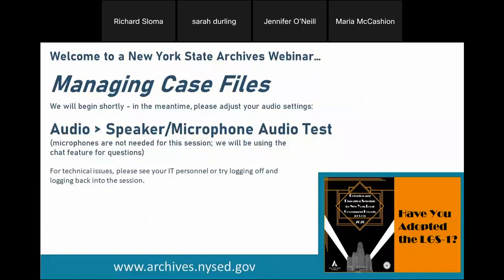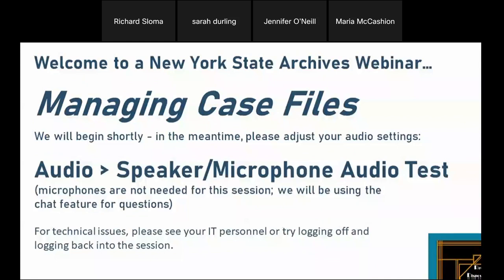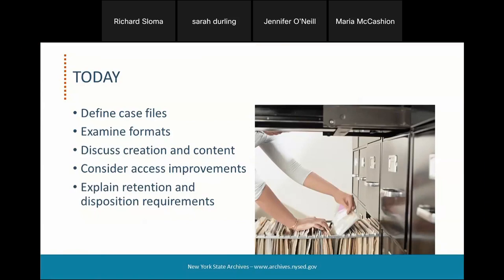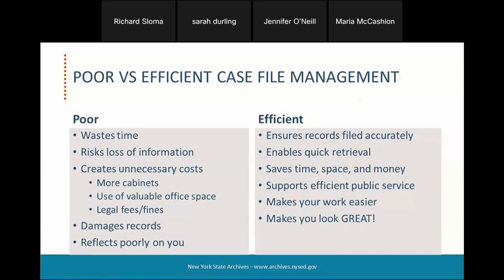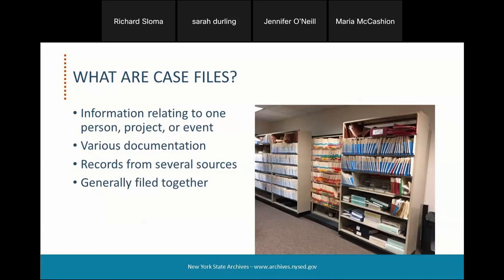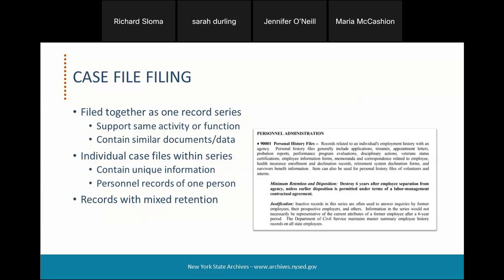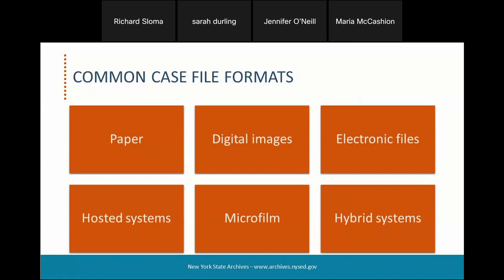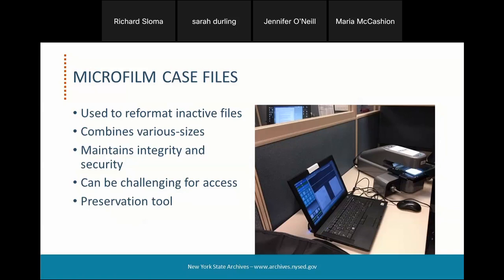Managing Case Files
Case files come in many different forms: legal files, personnel folders, student records, real-property files, among others. They also have many similarities: they are difficult to manage, they contain a variety of materials, many of them are confidential, and handling their disposition is often complicated. This webinar is intended for anyone who is responsible for managing case files and interested in improving the management of those records.
This presentation will:
- Identify pitfalls and benefits associated with case file management
- Consider methods to improve access
- Show how case file retention schedules can simplify disposition
- Examine modern storage equipment and filing strategies
- Evaluate benefits of digital imaging and electronic case file management
Presenters: Jennifer O'Neill and Maria McCashion